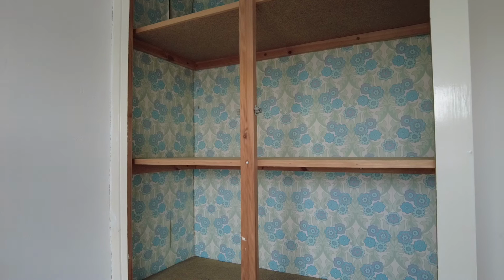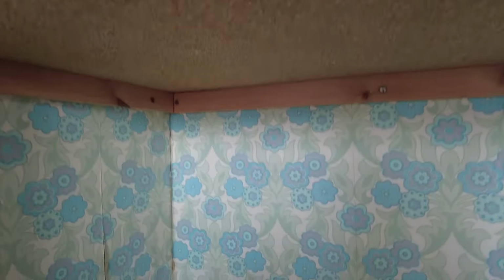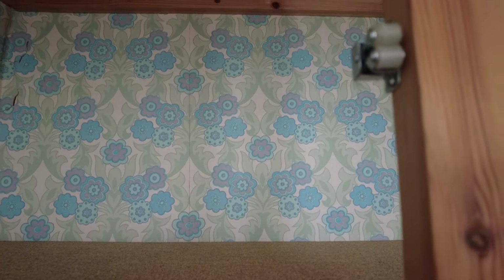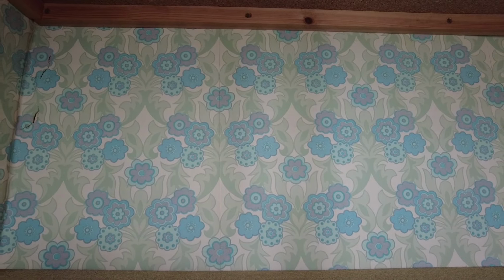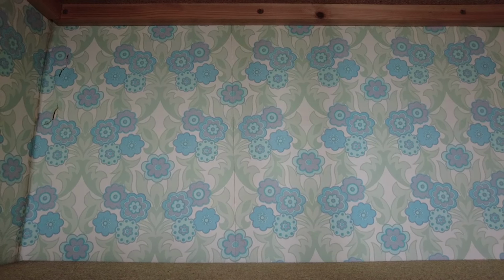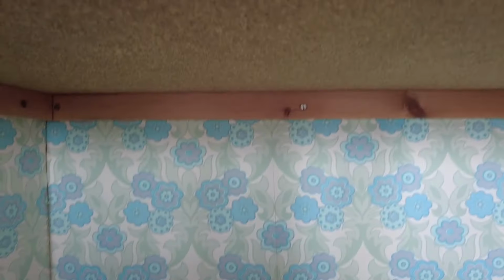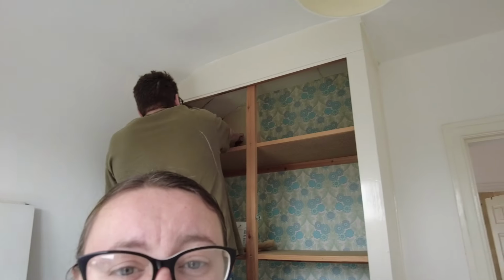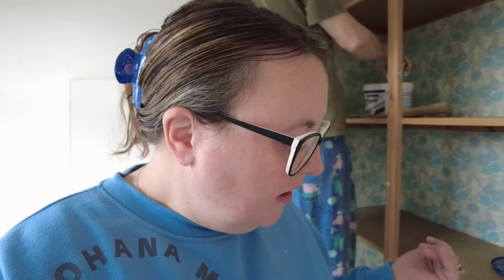Finishing Oliver’s Bedroom | Starbucks, Sunsets & Date Nights | Weekend Vlog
Hi Everyone,

I'm Andrea a mum to 3 boys living in the North West of England. I upload vlogs every Monday afternoon at 5pm. My Vlogs are just a snippet of our life, however if you are more interested in shopping hauls and meals, I also have a channel which focuses on food, meals of the week and general hauls. I hope you enjoy watching.

Andrea xoxo